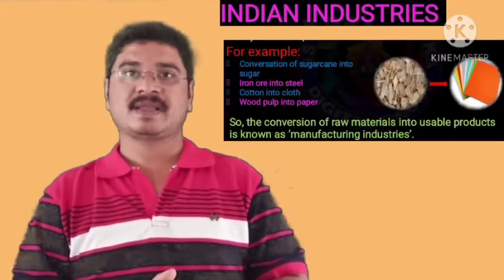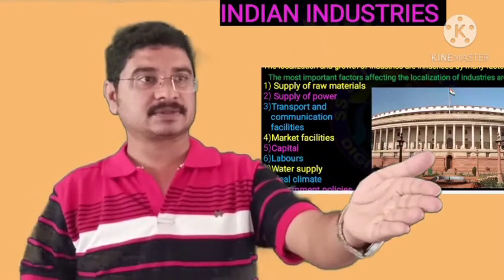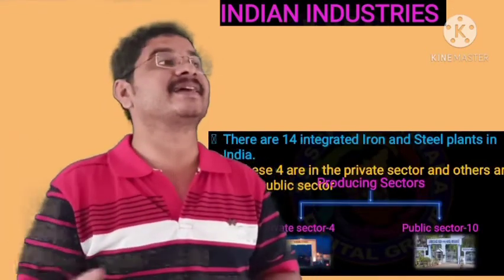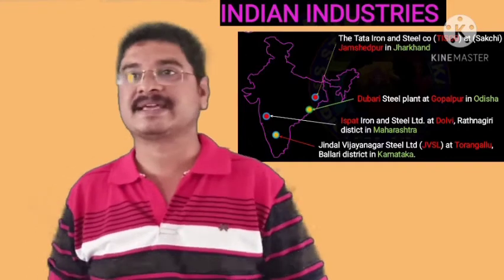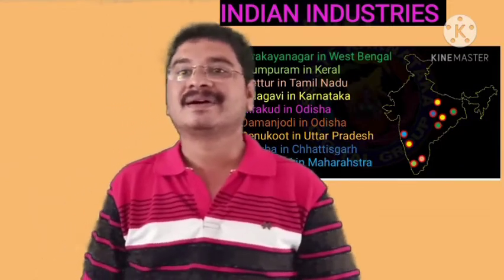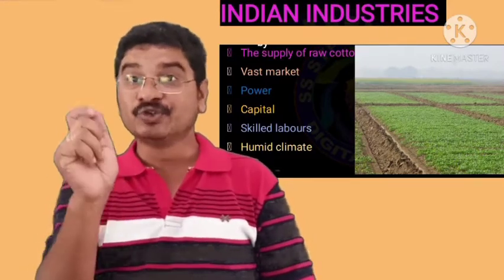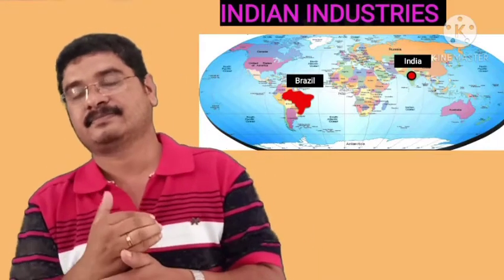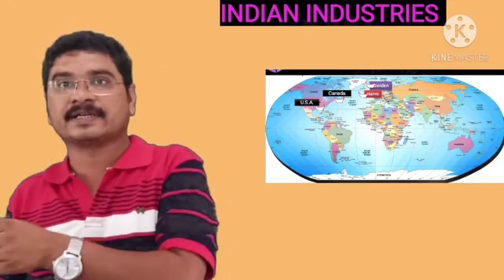INDUSTRIES IN INDIA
10th Geography